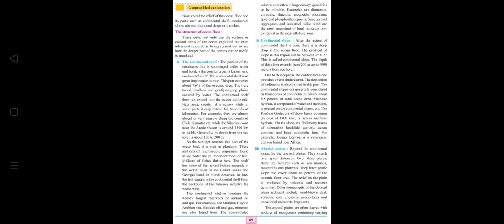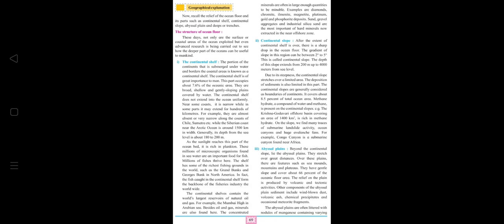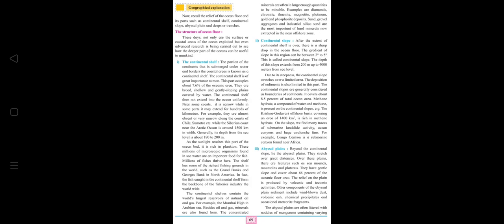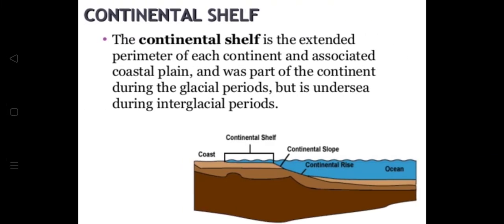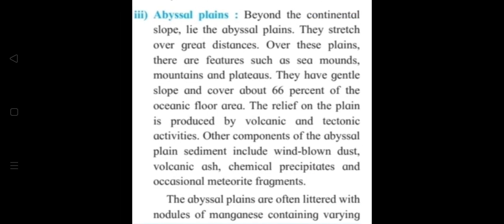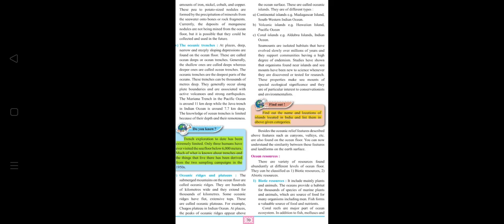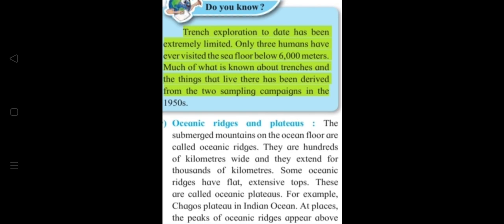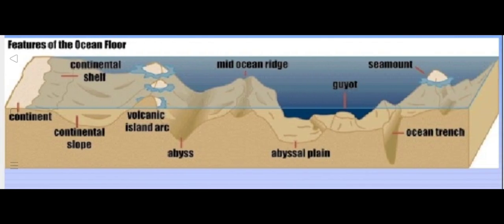11 th STD GEOG LECTURE 29